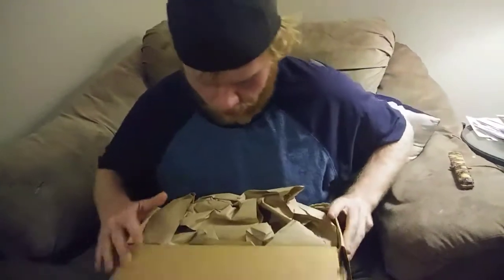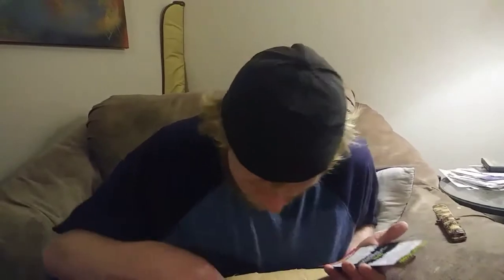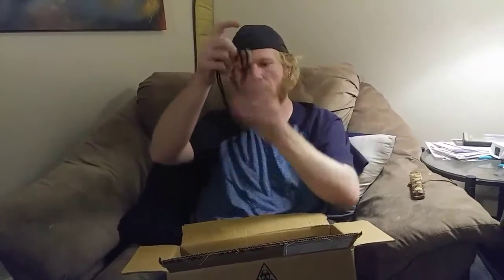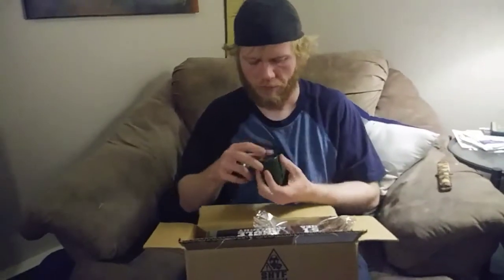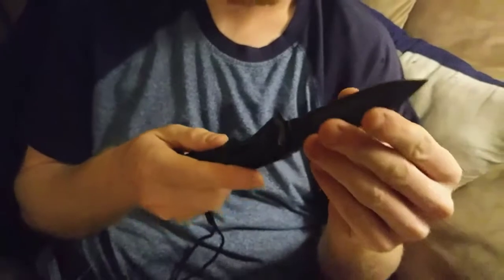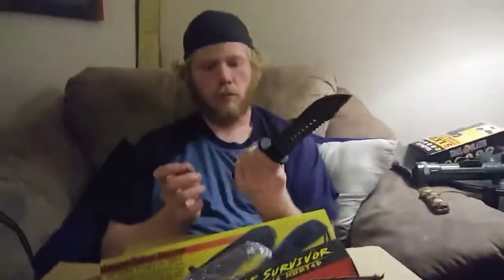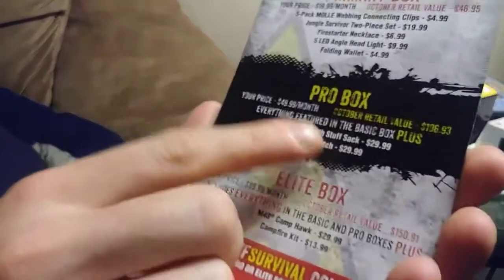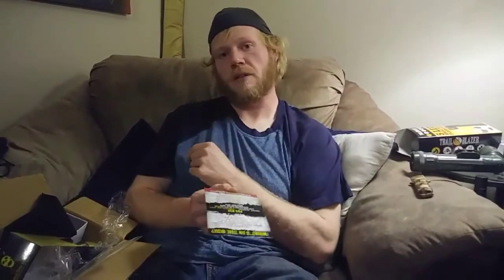SHTF mystery survival gear October subscription unboxing!!!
This unboxing is great. This box sends me survival gear once a month at a decent price too. I hope you guys enjoy!